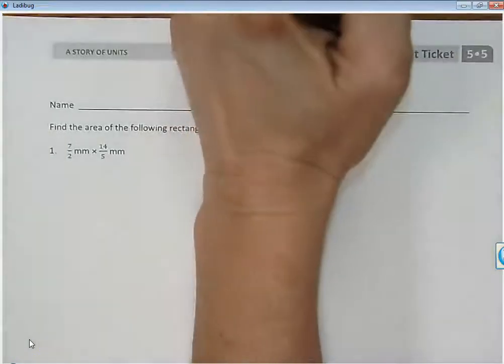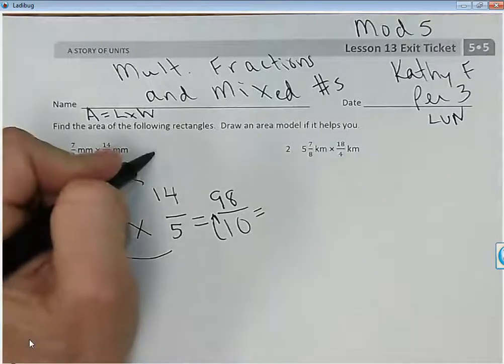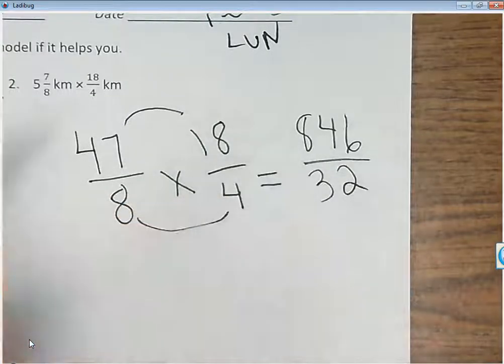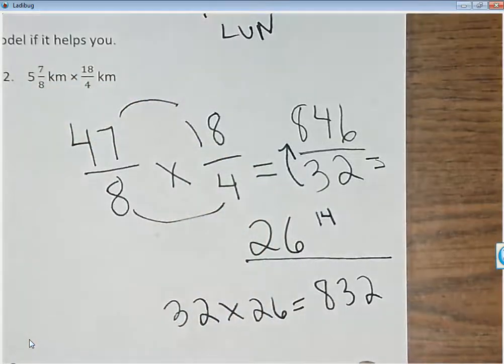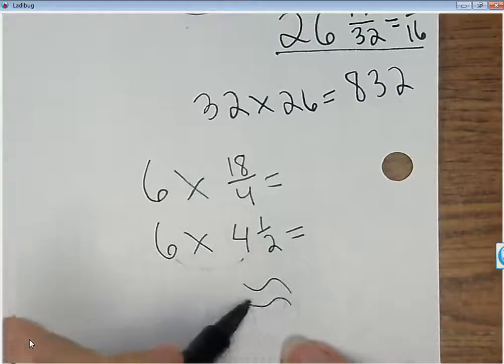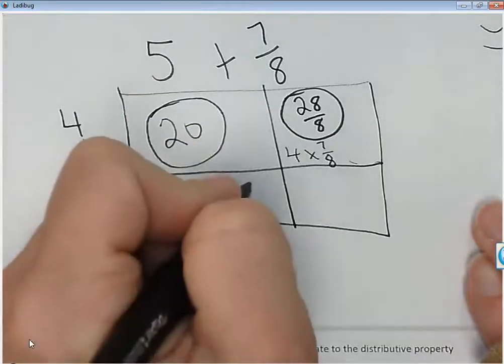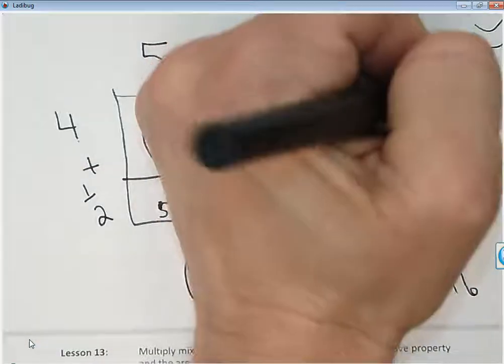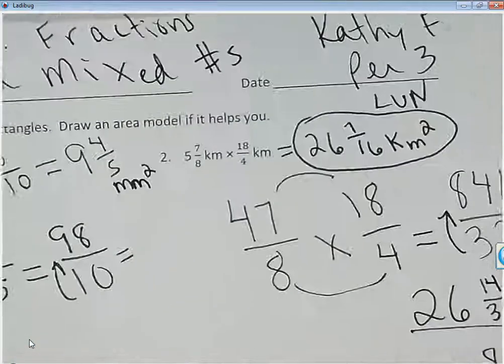Module 5, Lesson 13 Exit Ticket, 186